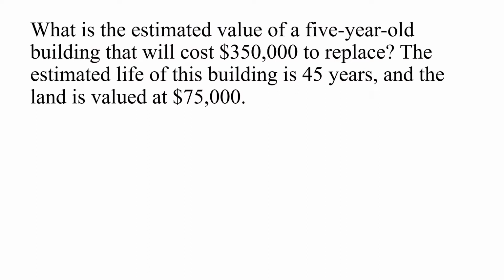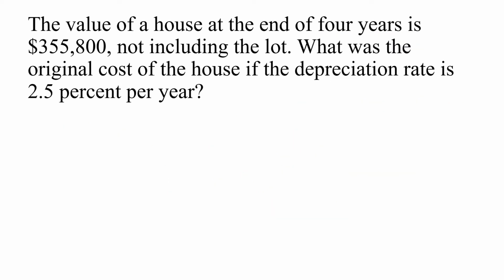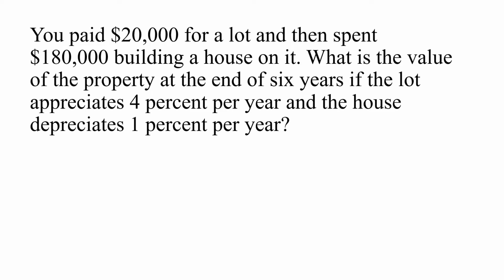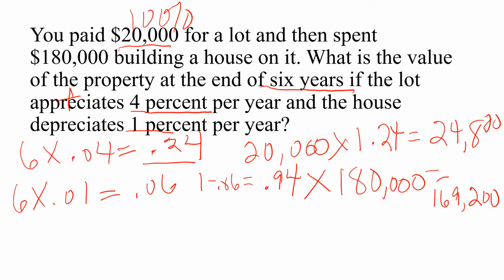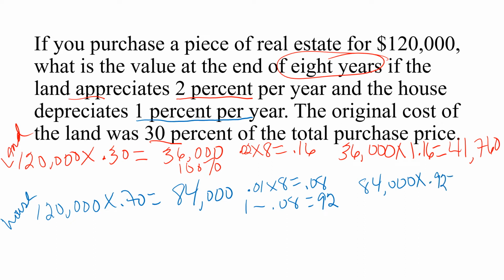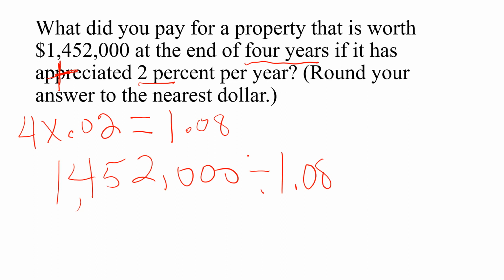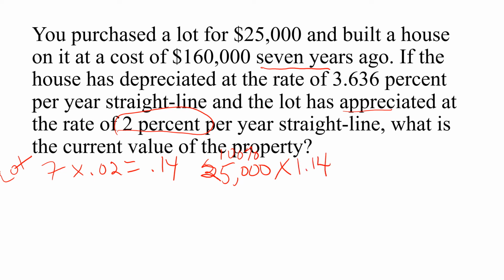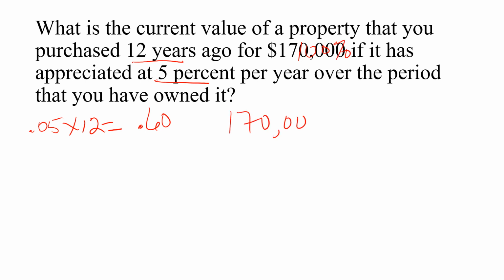AC RELE 1325 Module 3 Lecture